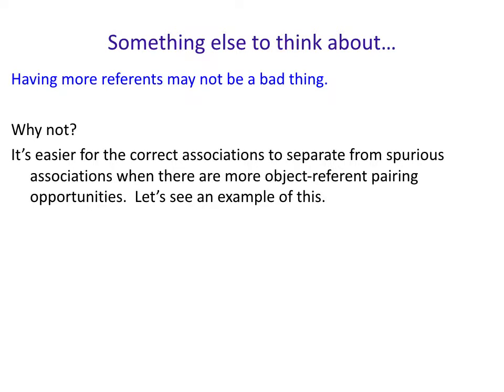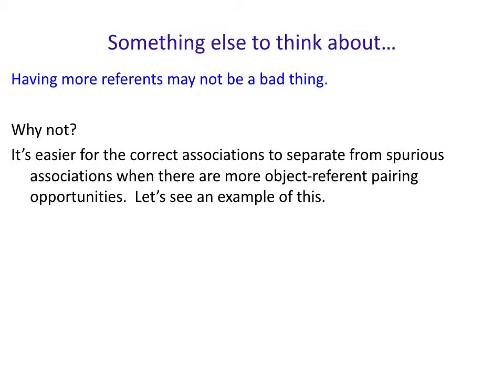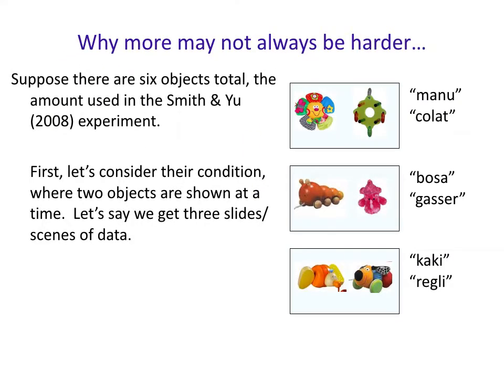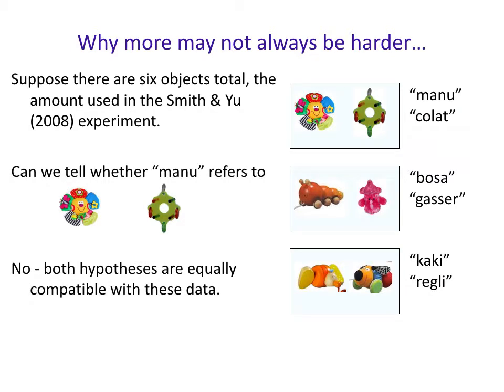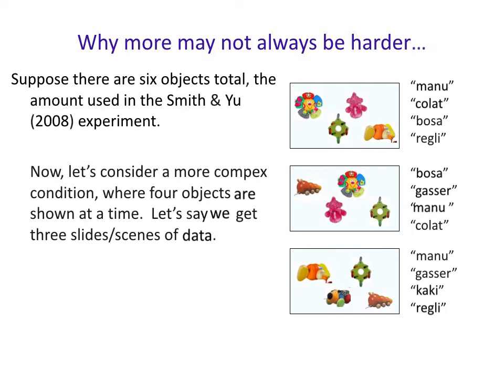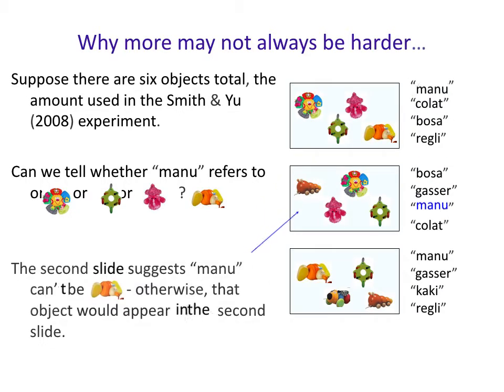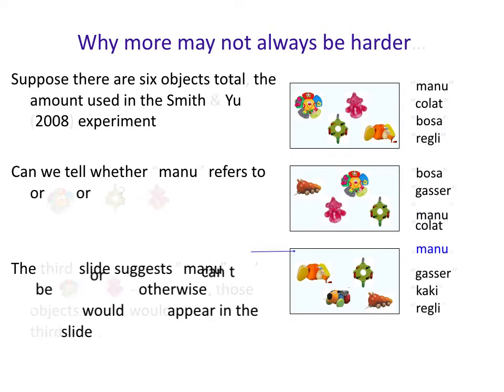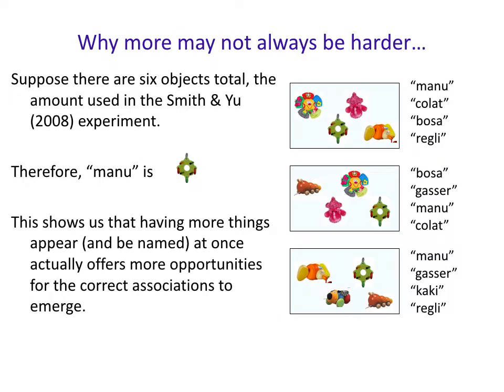AcqOfLang2: Cross-Situational Learning -- More Is Not Harder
Acquisition of Language 2: In cross-situational learning, having more objects present at once doesn't necessarily make learning harder